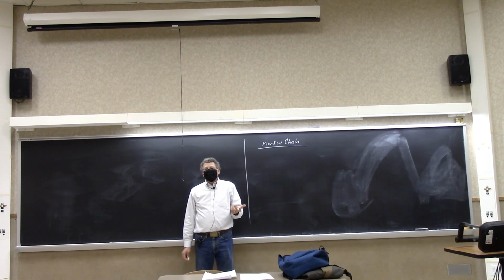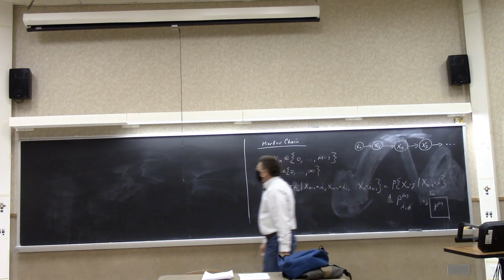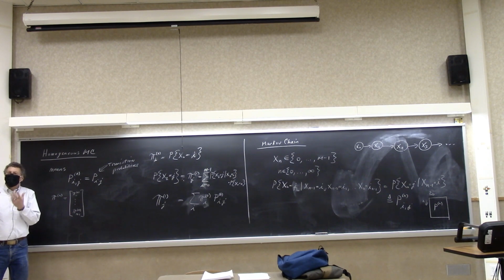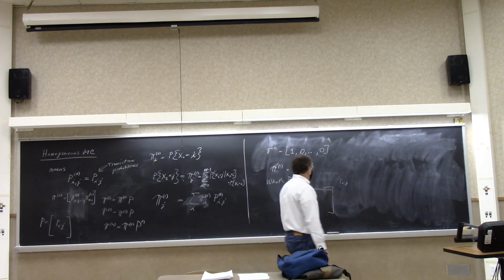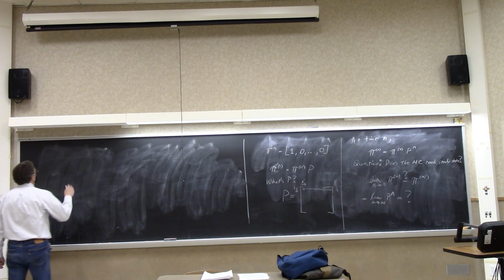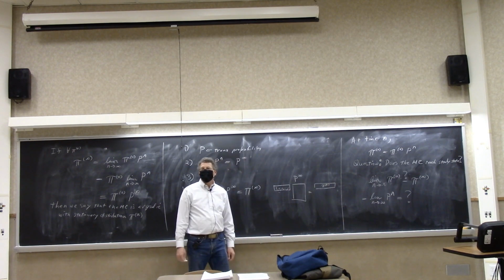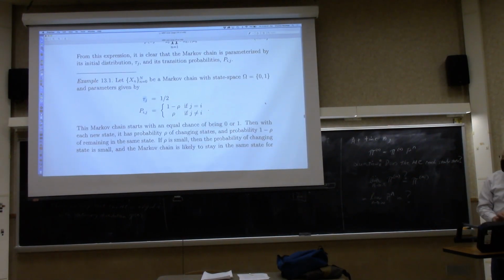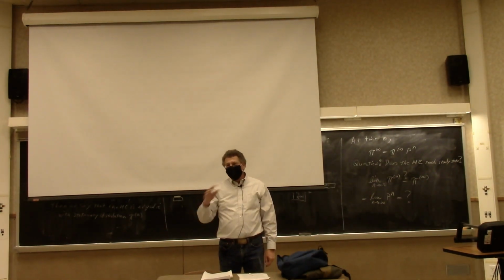2020 ECE641 - Lecture 34: Intro to Markov Chains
Introduction to Markov Chains